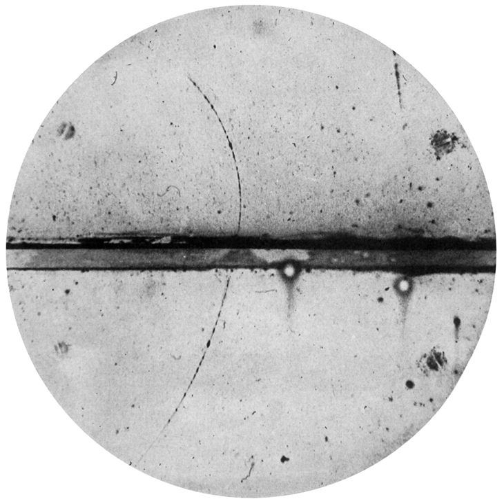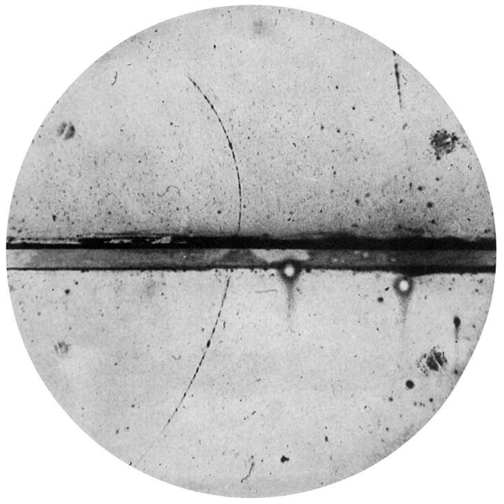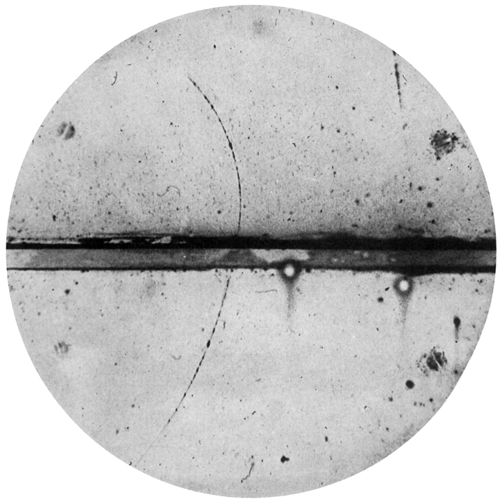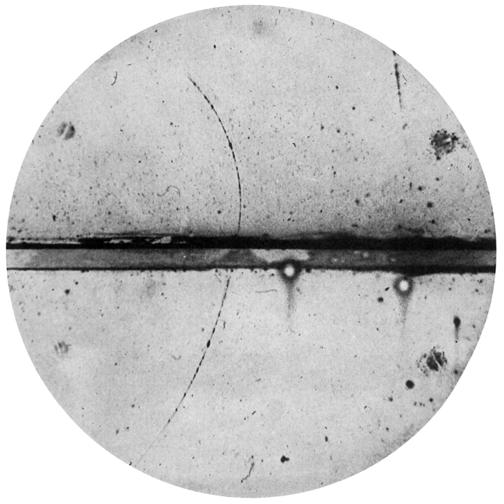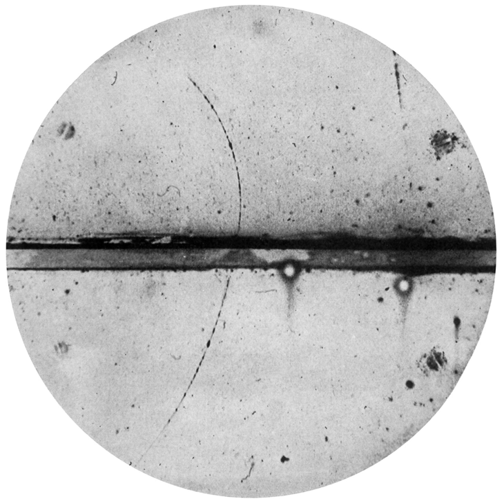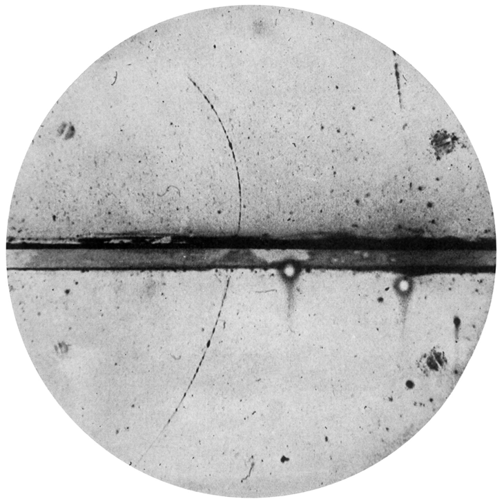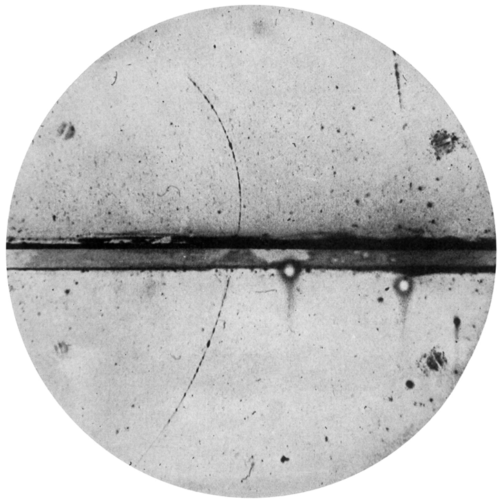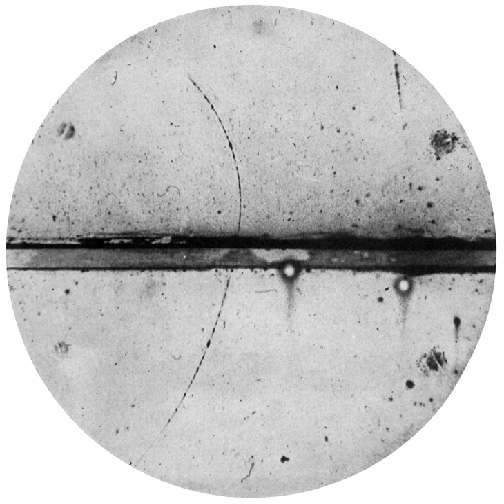Positron | Wikipedia audio article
This is an audio version of the Wikipedia Article:
Positron

00:00:40 1 History
00:00:48 1.1 Theory
00:04:28 1.2 Experimental clues and discovery
00:06:27 2 Natural production
00:09:21 2.1 Observation in cosmic rays
00:11:47 3 Artificial production
00:12:28 4 Applications
00:13:35 5 See also

- Socrates

SUMMARY
The positron or antielectron is the antiparticle or the antimatter counterpart of the electron. The positron has an electric charge of +1 e, a spin of 1/2 (same as electron), and has the same mass as an electron. When a positron collides with an electron, annihilation occurs. If this collision occurs at low energies, it results in the production of two or more gamma ray photons (see electron–positron annihilation).
Positrons can be created by positron emission radioactive decay (through weak interactions), or by pair production from a sufficiently energetic photon which is interacting with an atom in a material.